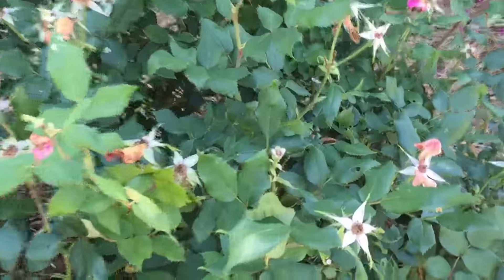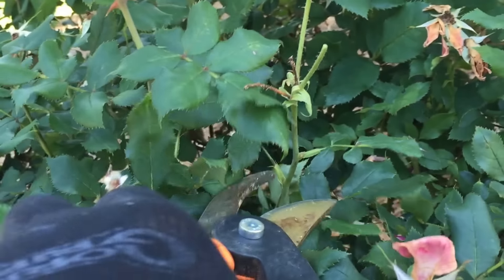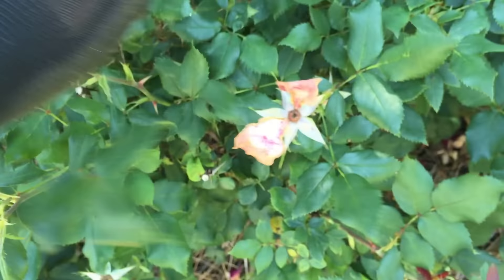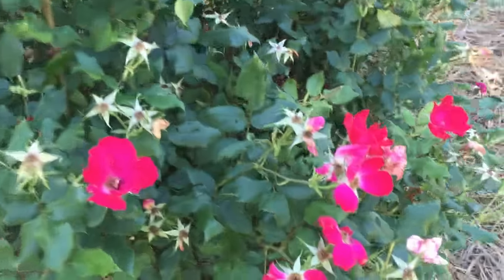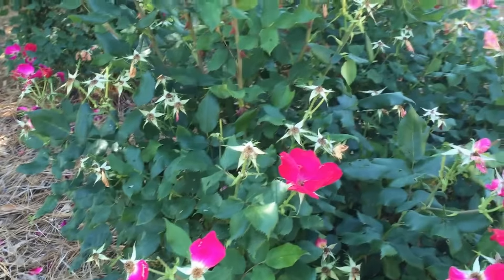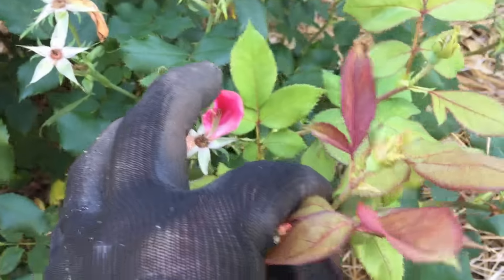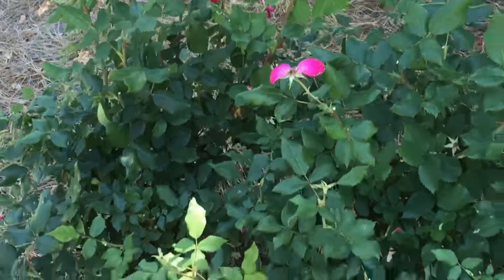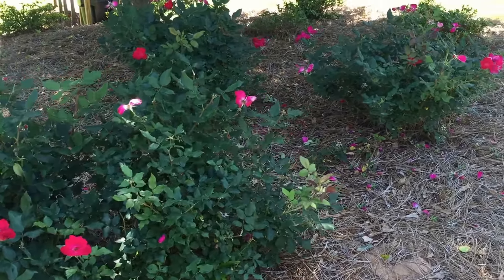DIY: How to Prune or Dead Head Knockout Roses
After the first blooming cycle of roses, it is helpful to prune off the dead rose heads. This not only makes the bushes look nicer but it also promotes new growth. The video shows the proper way to remove these dead rose heads.